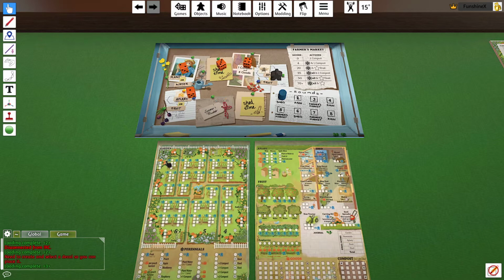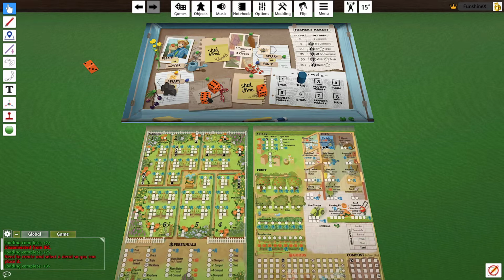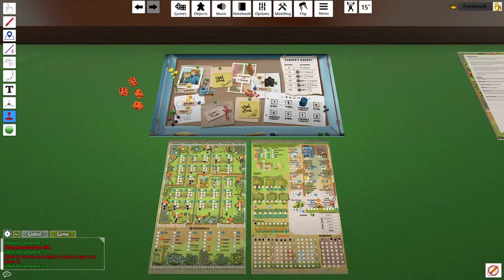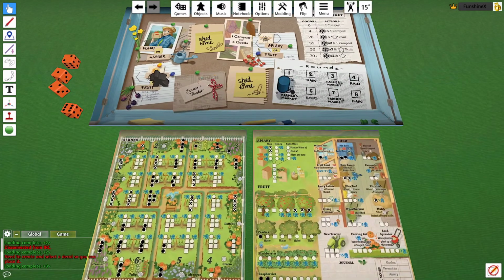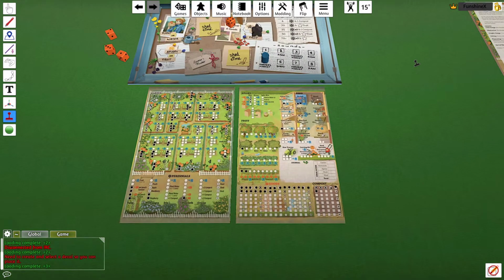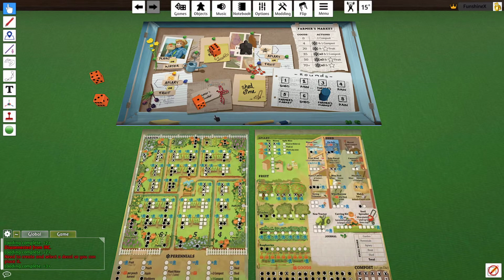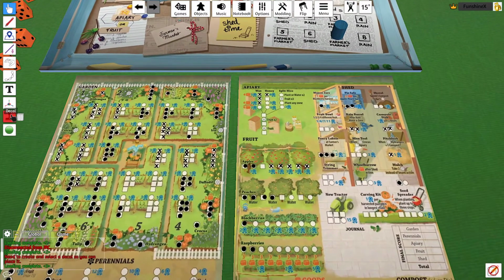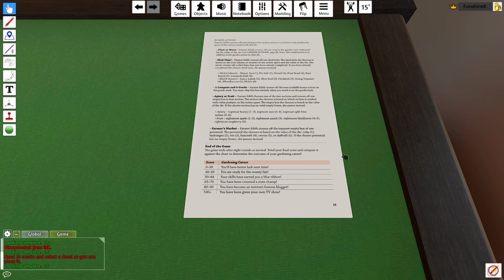Three Sisters - Solo Playthrough (TTS)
A solo playthrough of Three Sisters